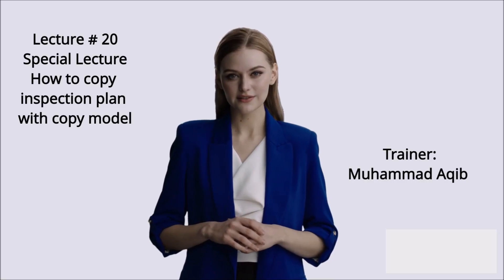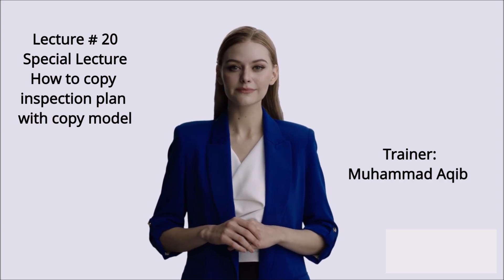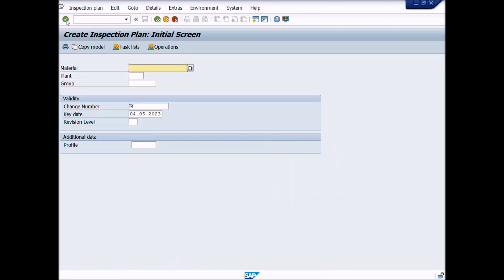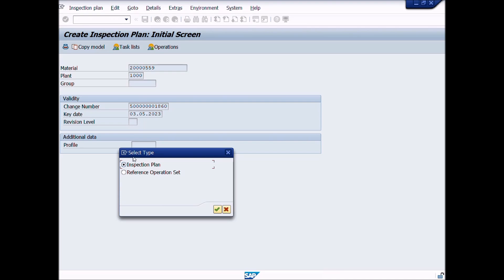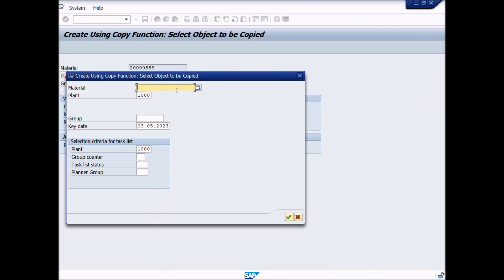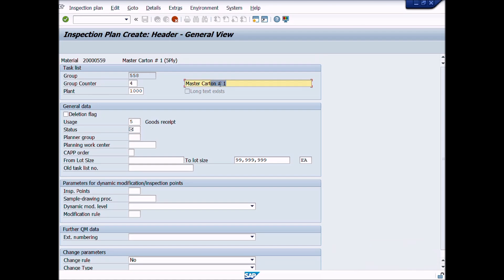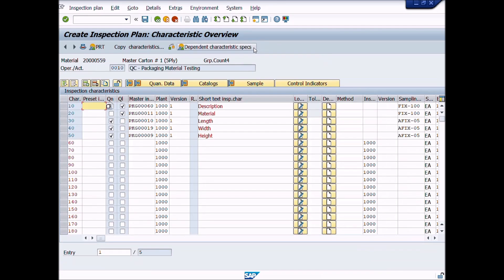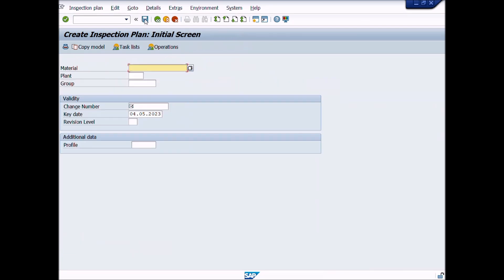Lecture # 20 How to copy inspection plan by using copy model function in sap quality management qm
Lecture # 20 How to copy inspection plan by using copy model function in sap quality management qm | how to copy quality inspection plan